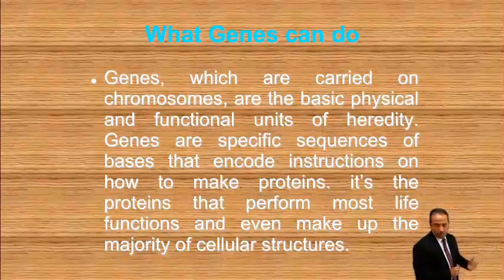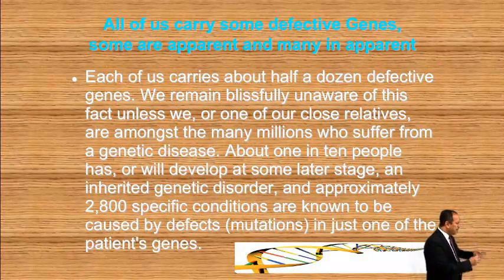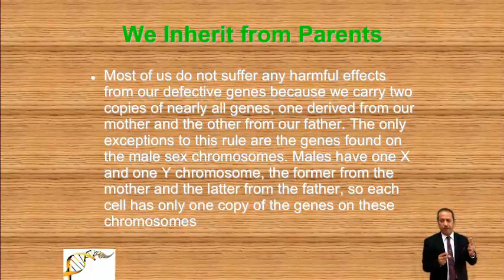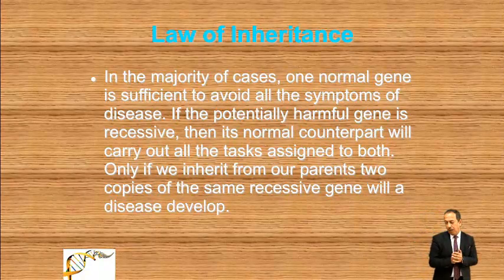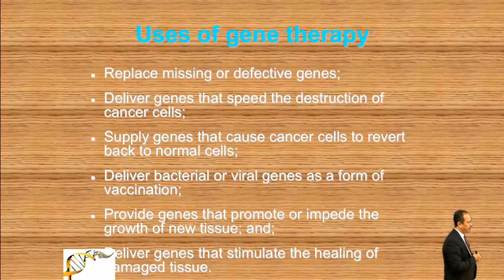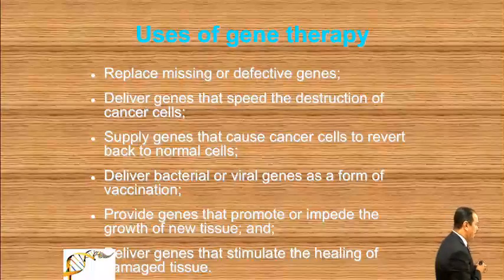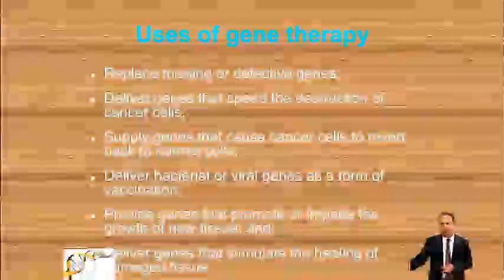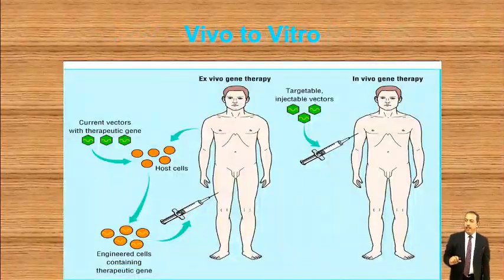Lecture of Gene therapy-Part A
-Why genetic disorders?
-Why inherent from Parents?
-What is gene therapy?
-Goals and uses of gene therapy
-How gene therapy works?